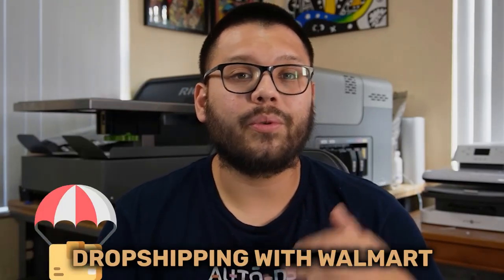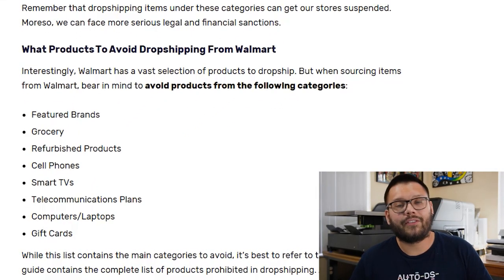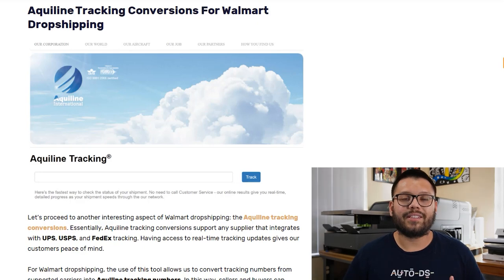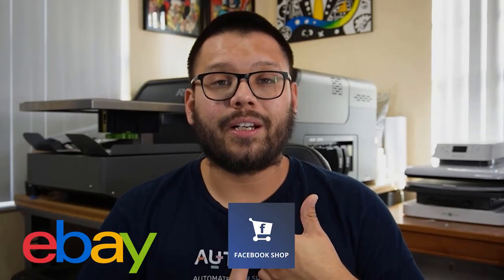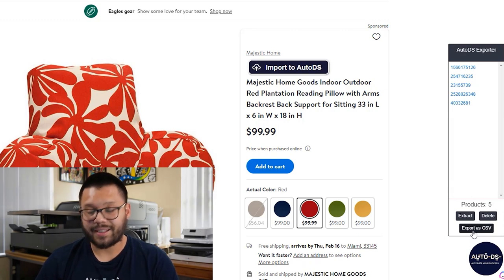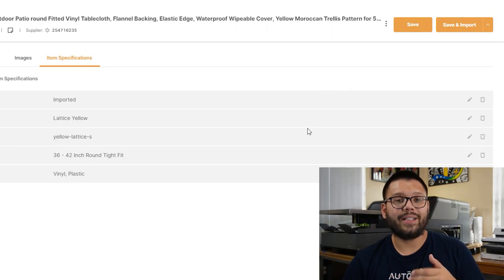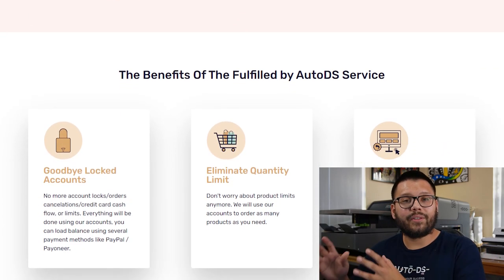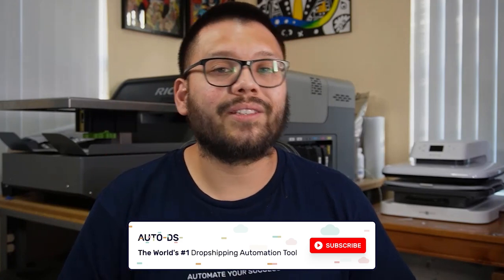How To Dropship From Walmart: Beginners Step-By-Step Guide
COMMENT Walmart + your takeaway from this video to gain access to the Walmart dropshipping cheat sheet!

This video will show you how to start dropshipping from Walmart with our step-by-step guide.

As a dropshipper, chances are you're always looking for new ways to increase profits, offer better customer service, and find new and trending products. A reliable supplier such as Walmart can make those things more manageable. In this video, we'll be covering the following:

🚓 Legality of Walmart dropshipping
❌ Items to avoid selling
✉️ Shipping and returns
🔎 Finding winning products
🔨 Tools to scale our eCommerce store

With Walmart's awesome deals & savings, quick shipping, and tremendous product catalog, choosing them as one of our suppliers is a no-brainer!